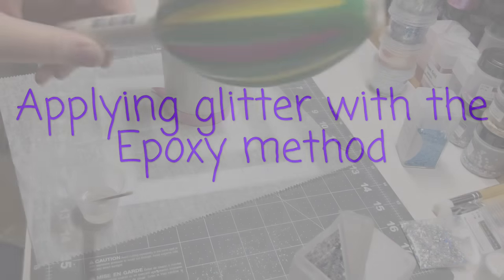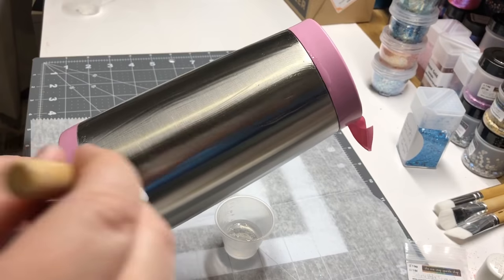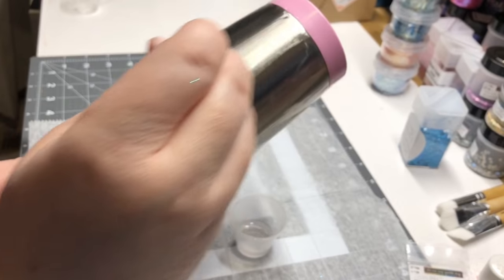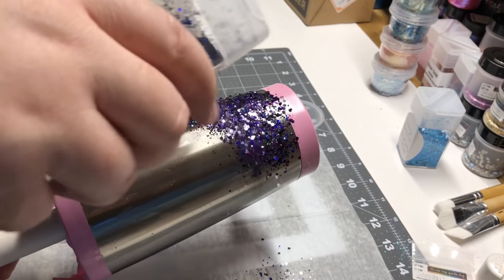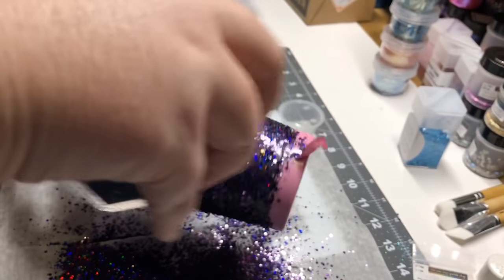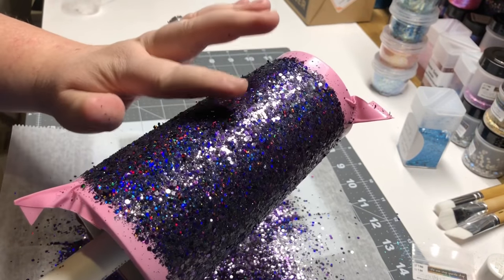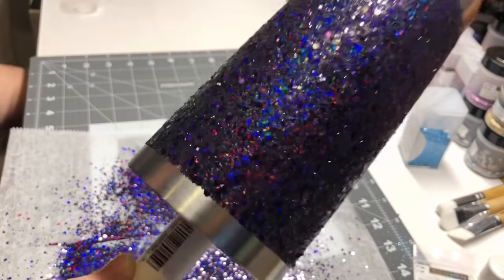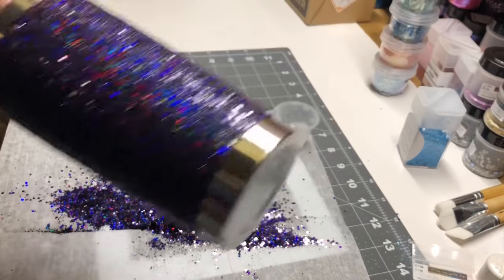DIY: How to Apply Glitter with the Epoxy Method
In this video I go over how to apply glitter using the epoxy method.

Healing Begins by Tenth Avenue North
Light Up the Sky by The Afters
The Combeback by Danny Gokey
Free to be Me by Francesca Battistelli